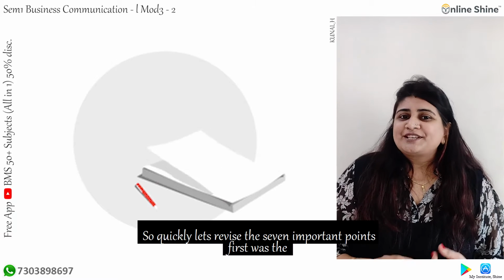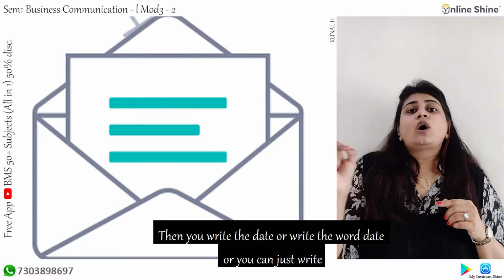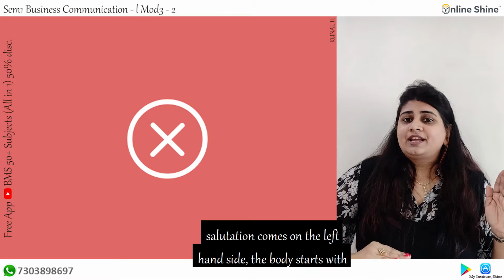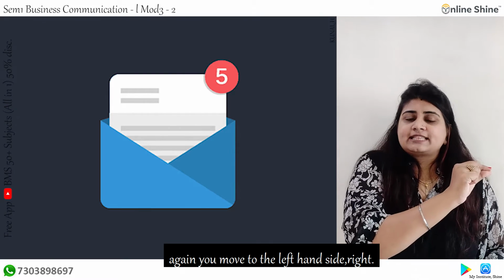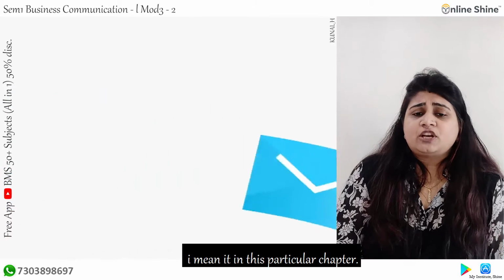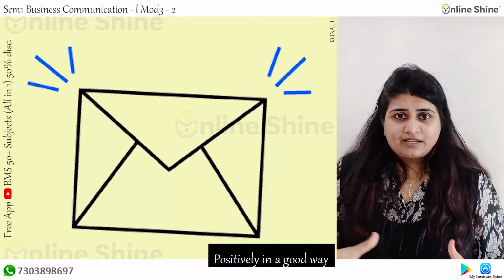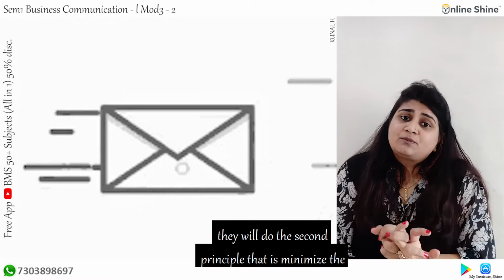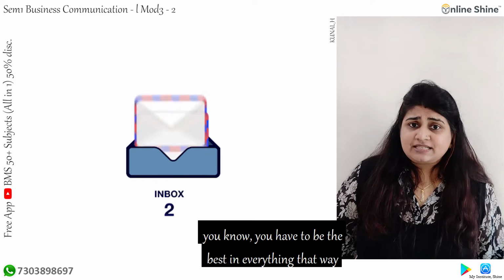BBA/BMS | Sem 1 | Mod3 - 2 | Business Communication - l | Prof. Ishita Tavadia | Online Shine